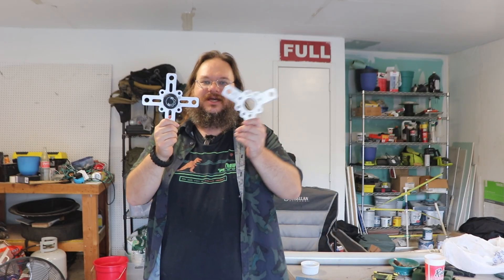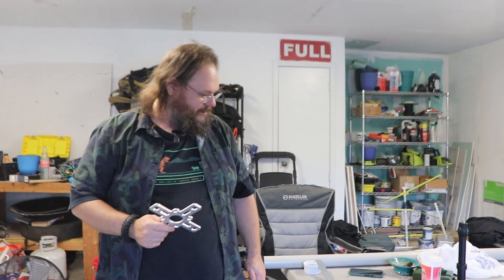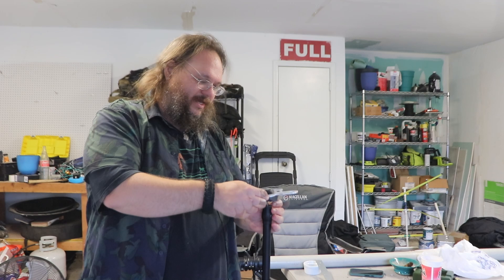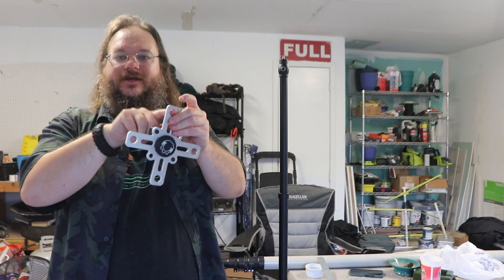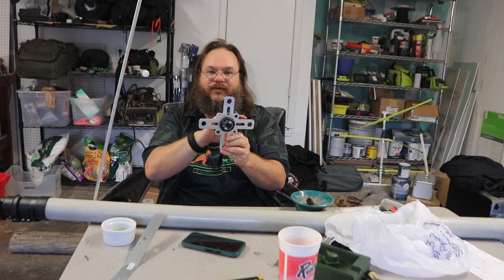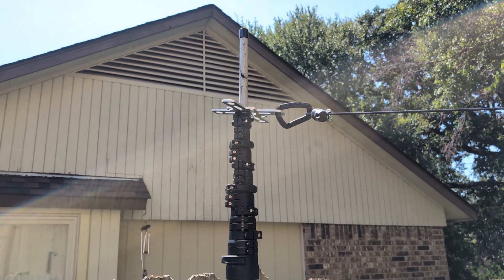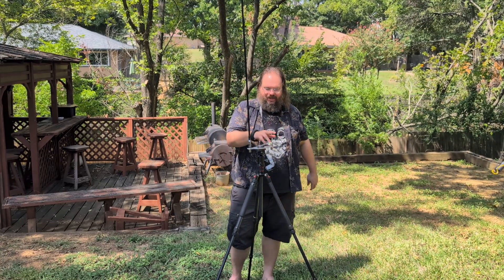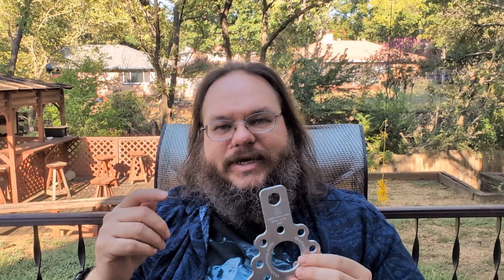First Peek at Sky Hooks: Revolutionizing Portable Ham Radio Masts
Join Frank KG5HJ as he dives into the innovative Sky Hook system from Ham Stop – metal brackets originally designed for military masts that transform your ham radio setup into a portable powerhouse. In this hands-on review, Frank unboxes the Sky Hooks (versions 2, 3, and the new 4 with adjustable slots), shows how to mount hamsticks for multi-band operation, and demos the game-changing tripod adapter for non-intrusive park activations. No more ropes in trees or ground stakes – just quick, rule-friendly setups perfect for POTA (Parks on the Air) or field days!Watch as Frank clamps it to fiberglass masts, copper pipes, and even adds a 2m/440 J-Pole. He shares real-world tips, upcoming builds, and why this versatile topper is a must-have for everyday hams.

Links:
The Ham Stop
The Sky hook Quad
The Pod Tri Pod Adapter
the LARS Mast Adapter

New Tanker Radio Gear:
New Tank Radio Pillow